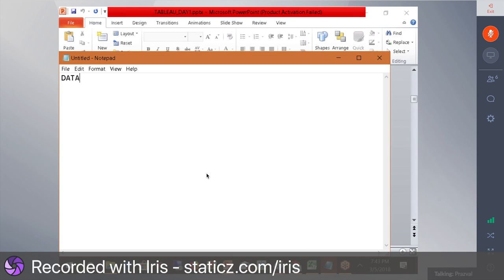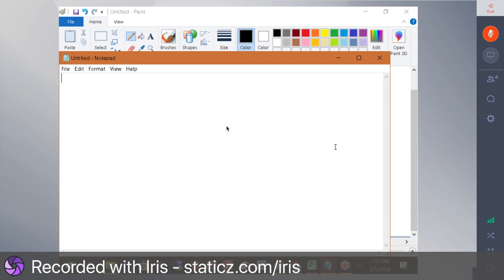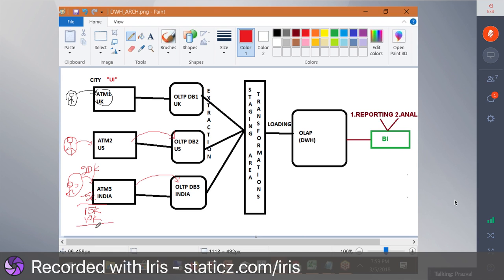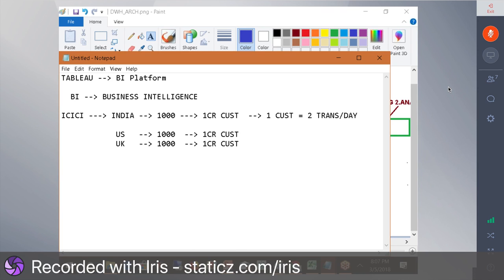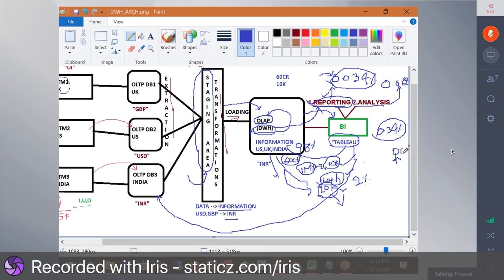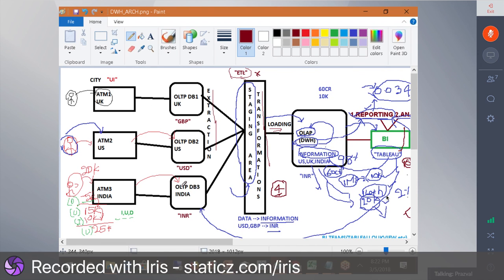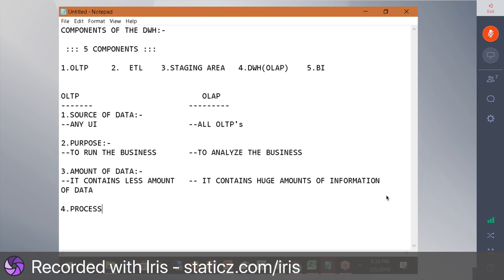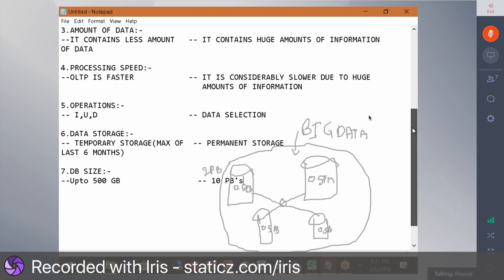Introduction to Reporting and Analysis and Data Warehousing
Hi Guys, This is a introduction on Data and an understanding on what is Reporting and analysis and understanding Data warehousing.